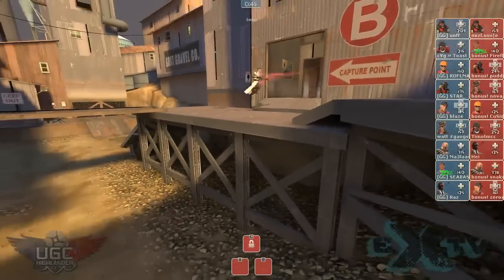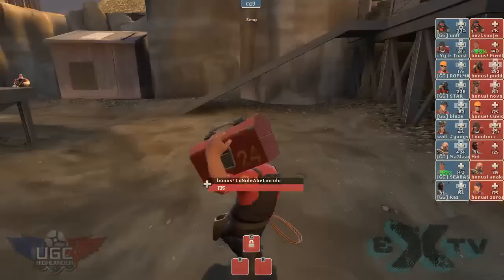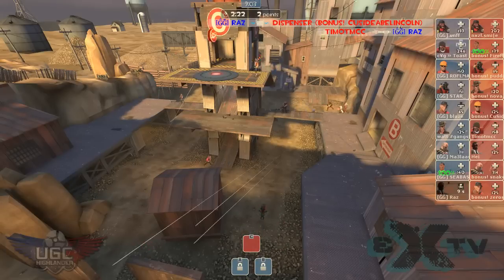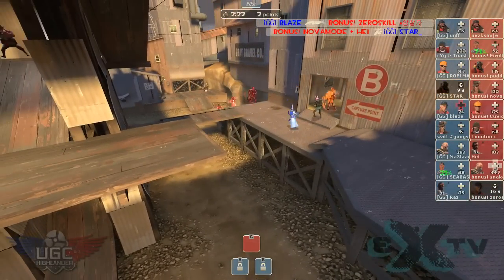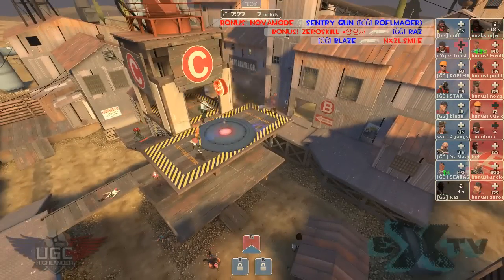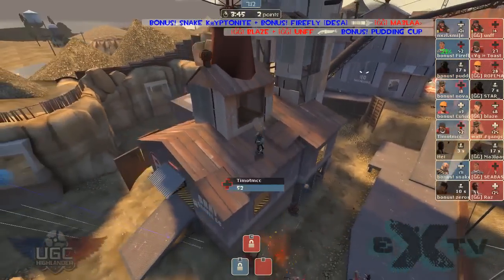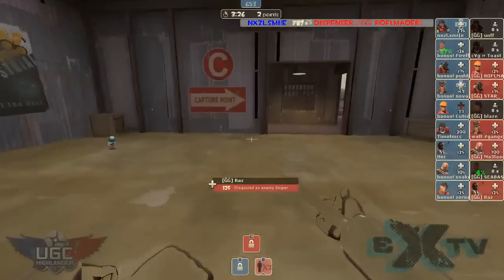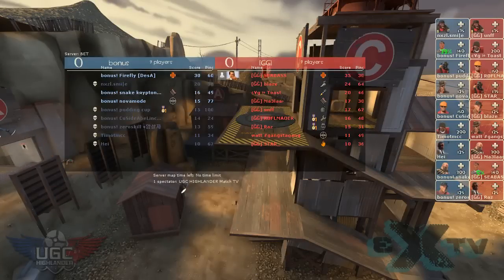eXtv Live: UGC Playoffs Semi-Final - Bonus vs GG - pt 1/2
Highlander Season 6
Bonus Points vs Gangster Gang Gaming

Casted by Mikal and Hexagrams
April 23rd 2012